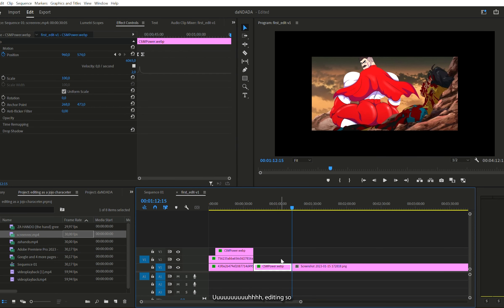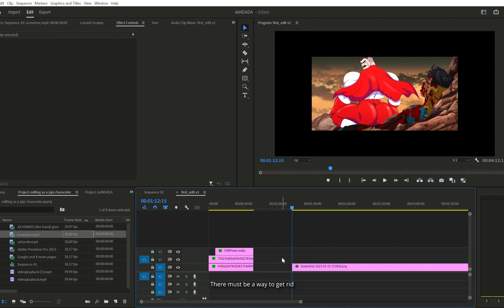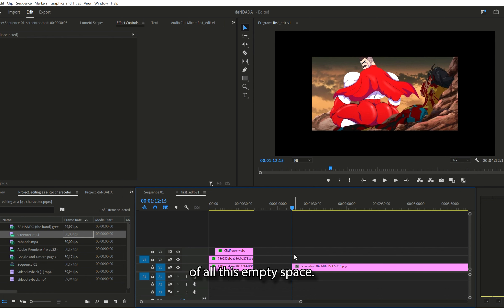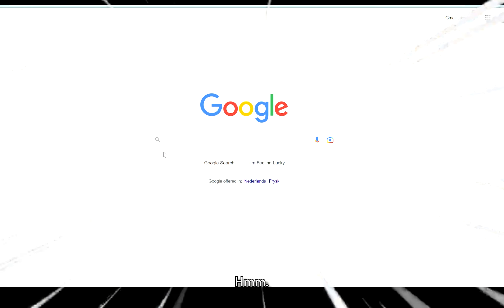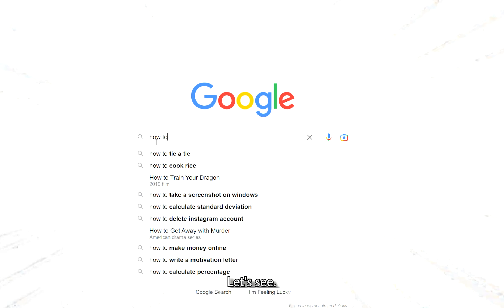Learning Premiere Pro Be Like.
hey My name is Saibot, would mean a world to me if you subbed and watch me evolve.

this is a parody of me learning premier pro. in a Mults style vidoe